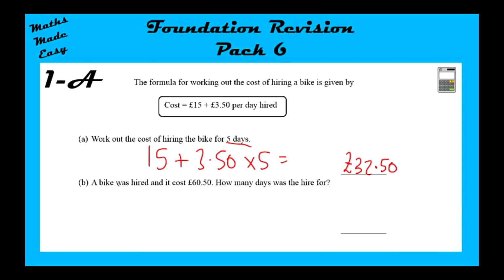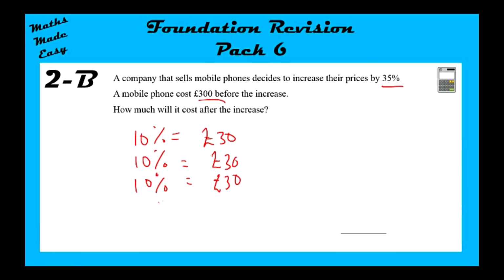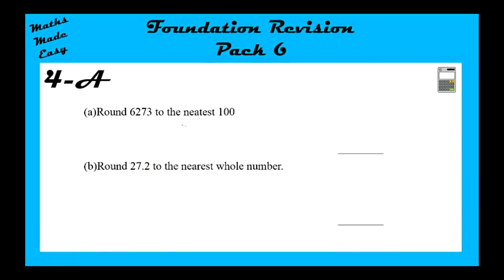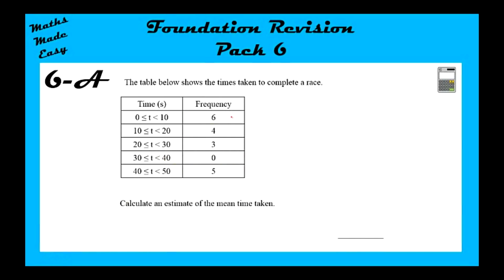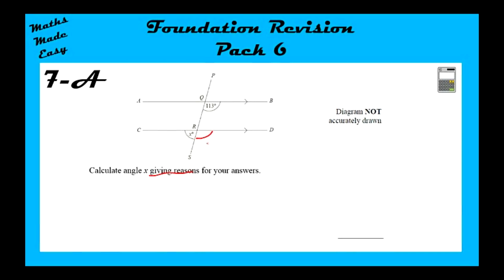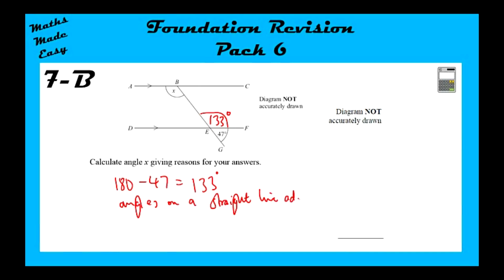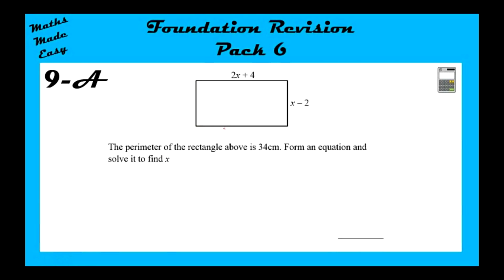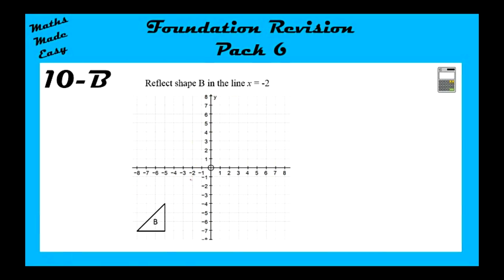Foundation Revision - Video 6